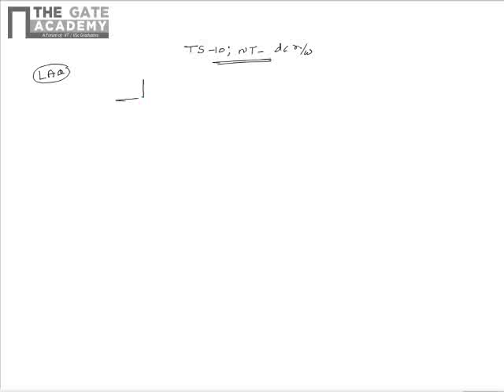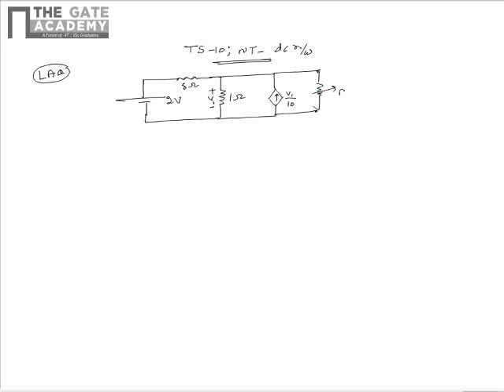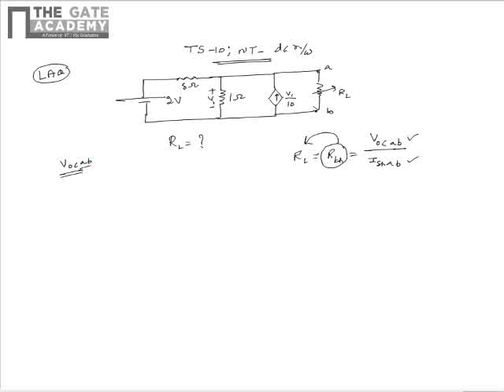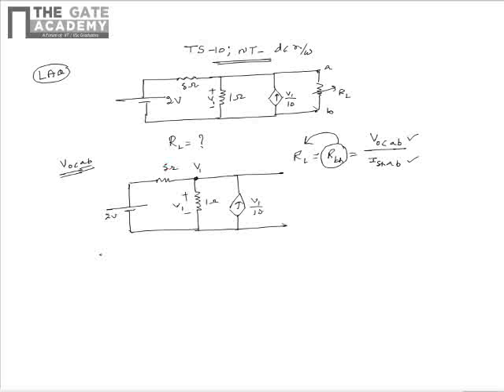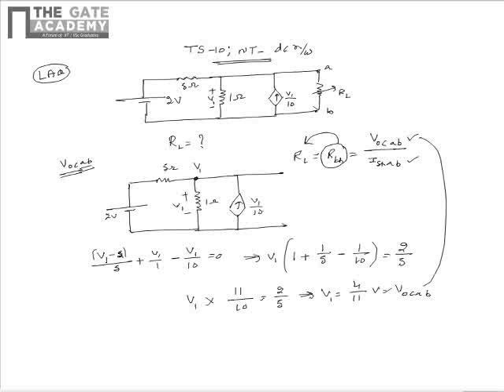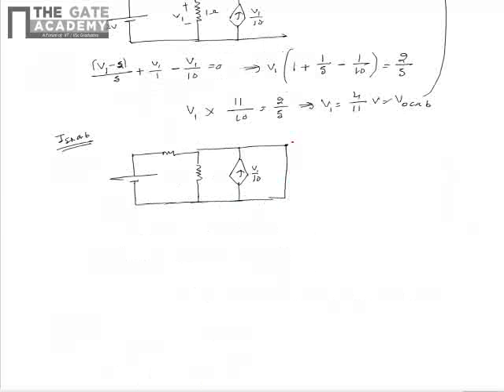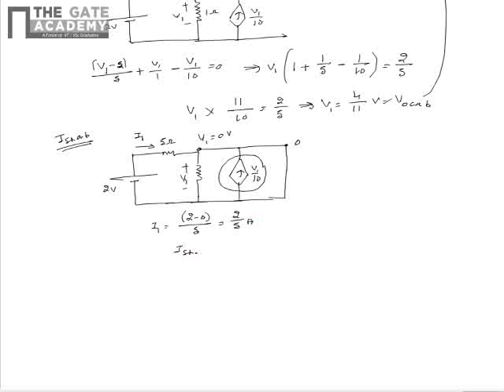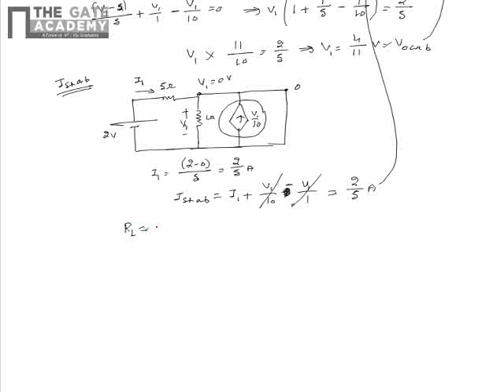GATE 13 IN TS 10 Q No 52